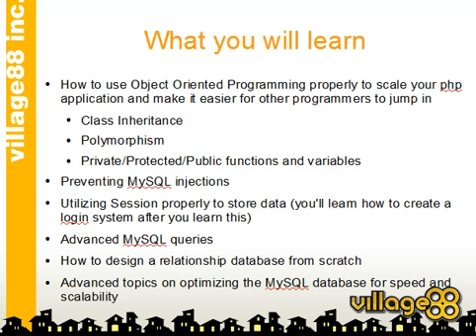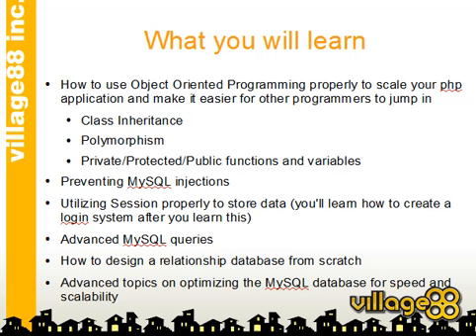PHP + MySQL Advanced